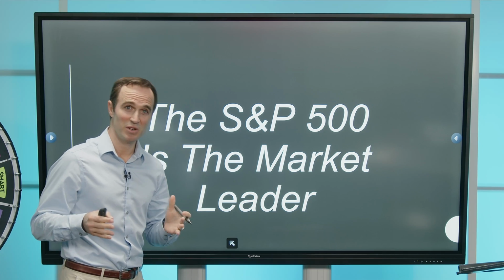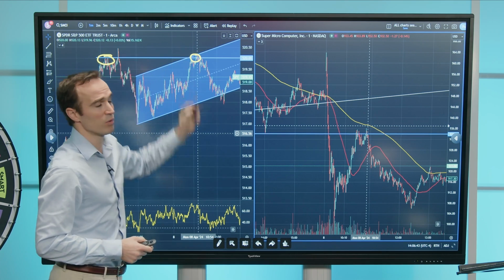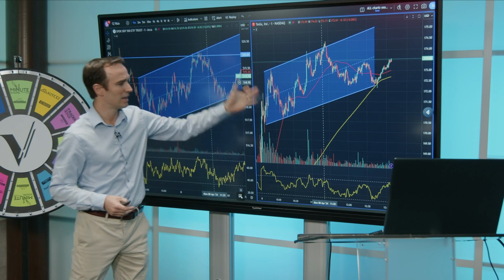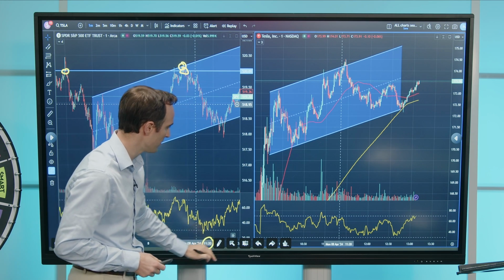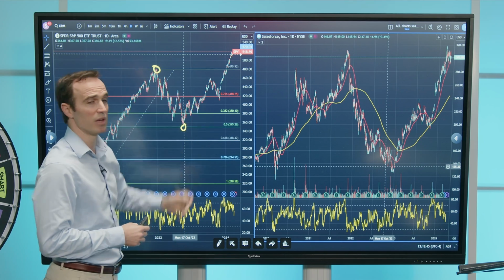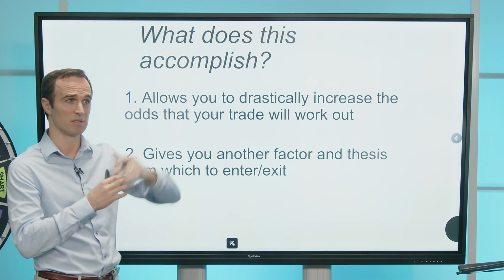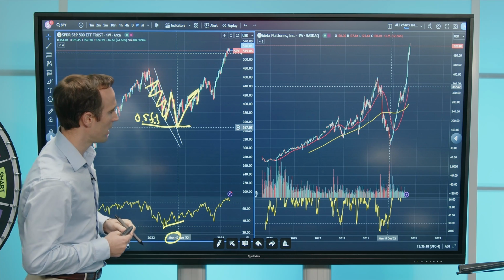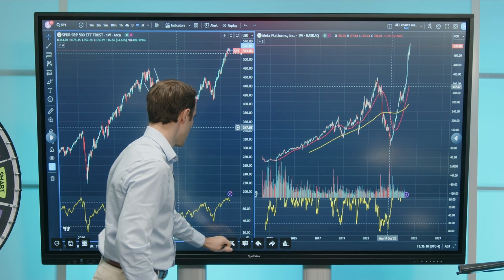Market Pulse Episode Seven: Timing Entries & Exits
In this episode, he talks about Dollar Cost Averaging